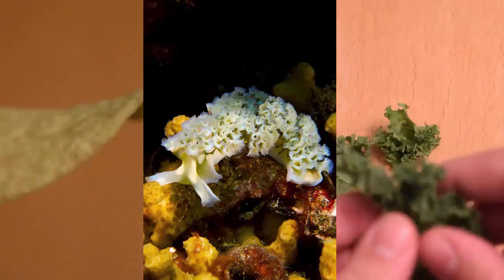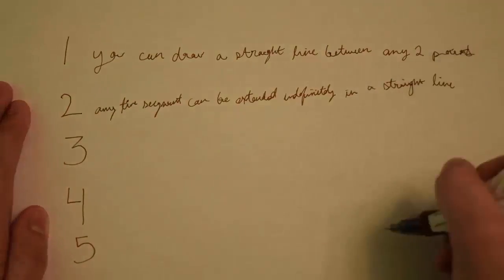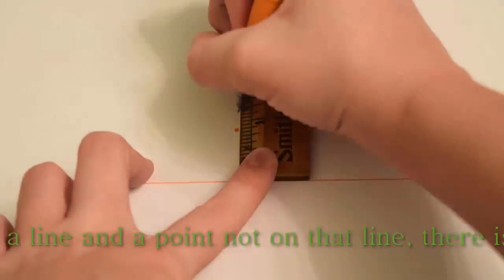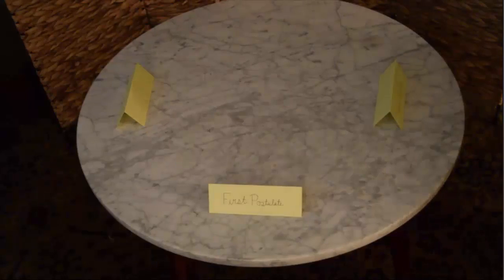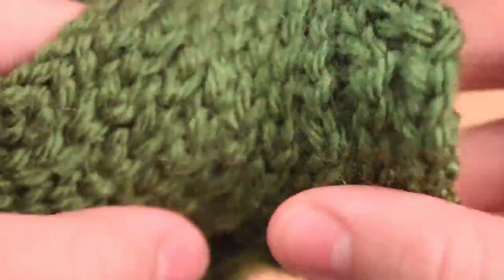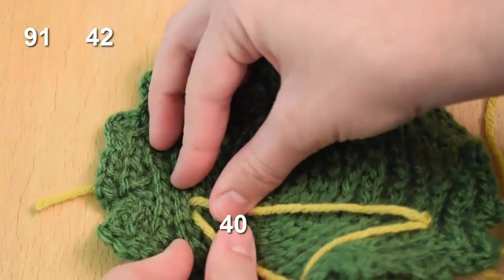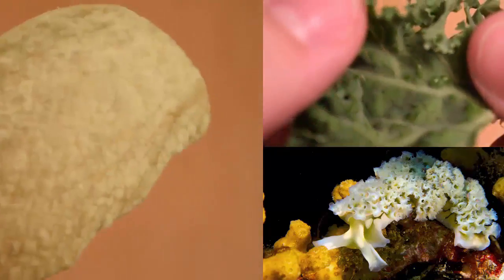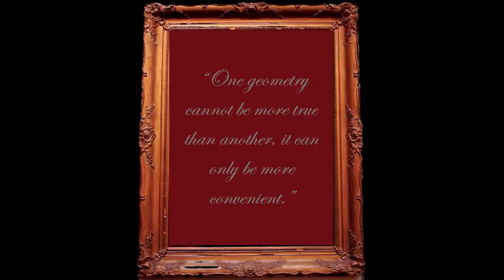Hyperbolic Geometry: An Introduction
A brief introduction to hyperbolic geometry with a few applications.
Breakthrough Junior Challenge entry.

Image Credits:
Elysia crispata (Lettuce Sea Slug) By Nick Hobgood
Stadhuis Sint- Niklaas
Graph paper inch green Letter By László Németh